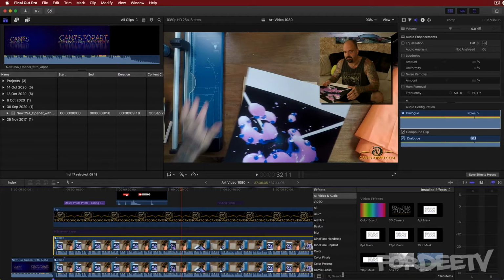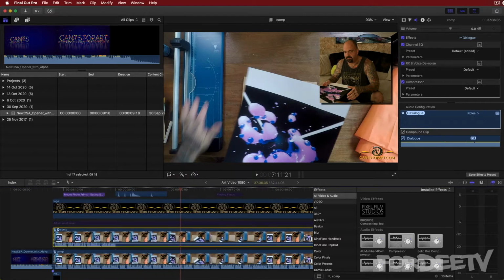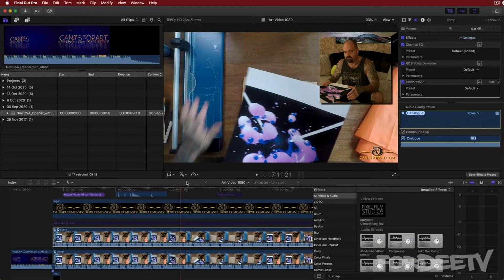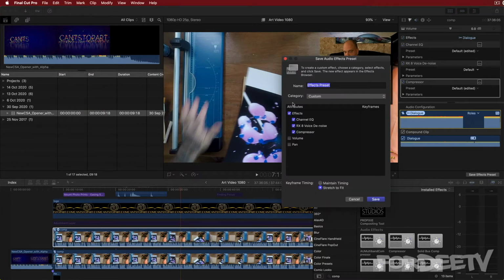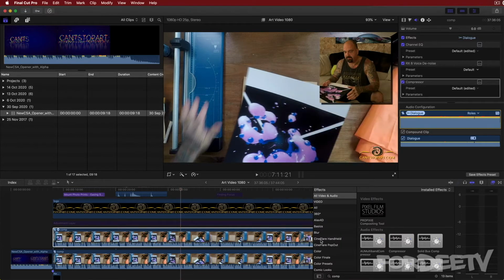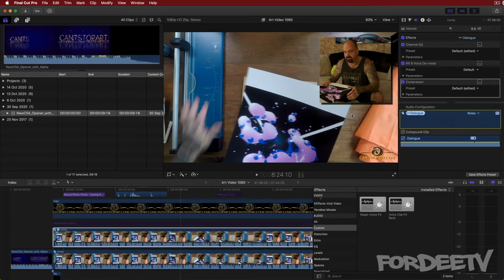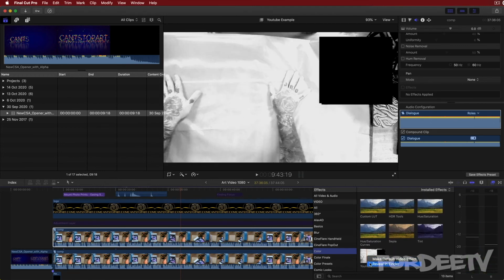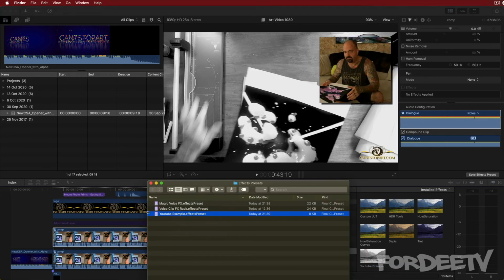HowTo Save Effects Presets in Final Cut Pro X | FordeeTV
Quick tutorial, quick-tip... I've used Final Cut Pro long before it became Final Cut Pro X and didn't realize you could save a bunch of effects for it to be applied with a single click!!! What!?!?! Similar to creating an Effects Rack in Ableton Live... you can save a bunch of effects; either audio or video and apply them all at once. This will save me a bunch of time going forward. I show you both how to save audio and video effects as a preset.

Hope you enjoy this tutorial, look for a lot more coming soon.